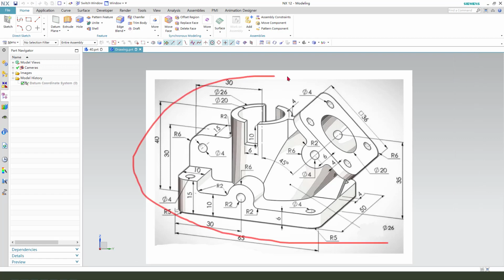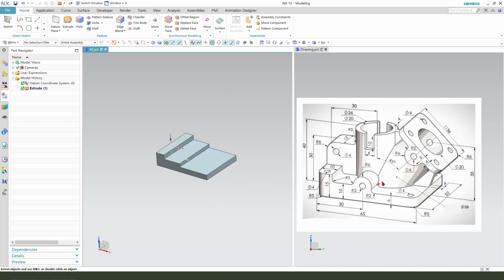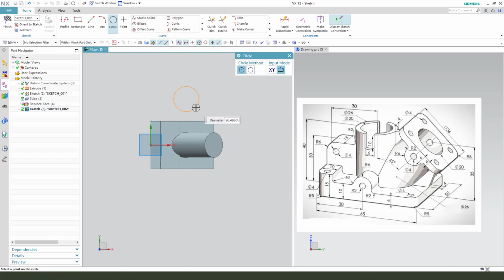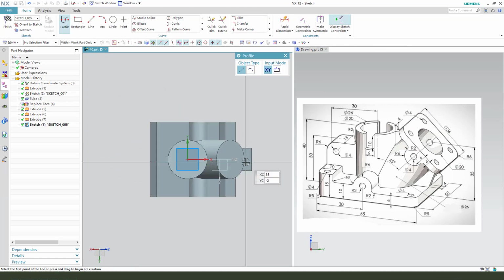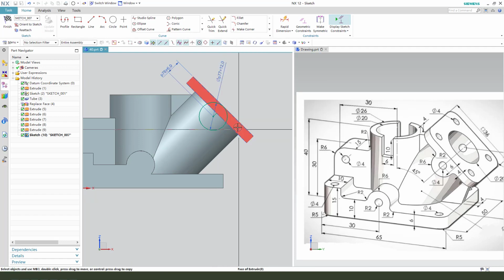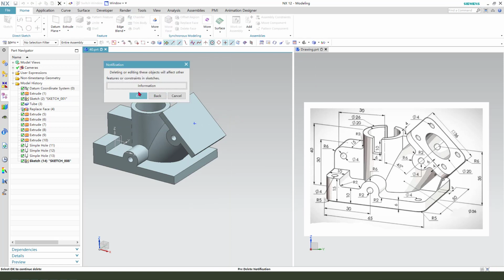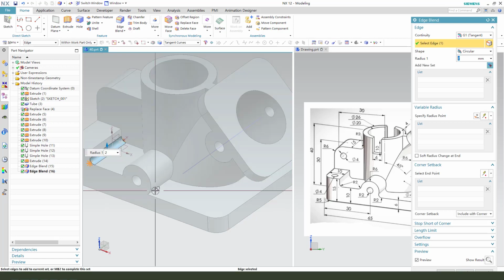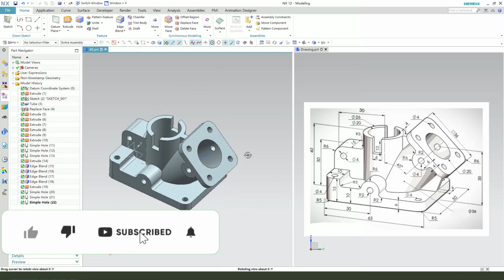Siemens NX Tutorial for beginners,basic model exercise -40